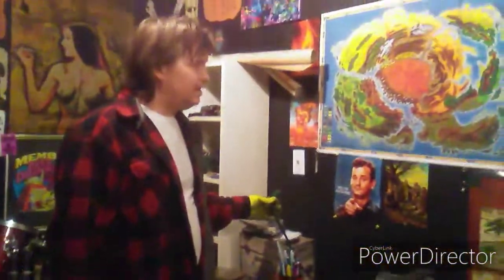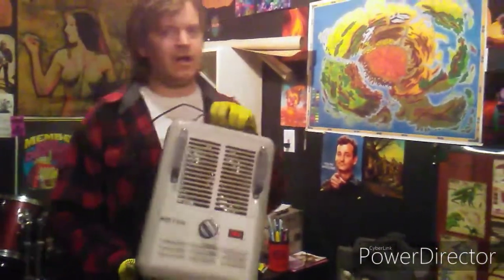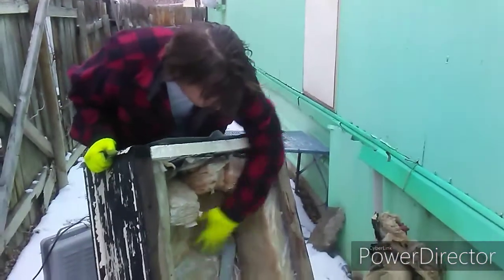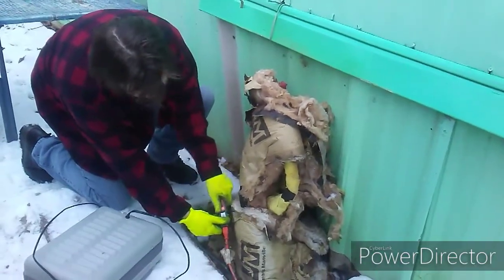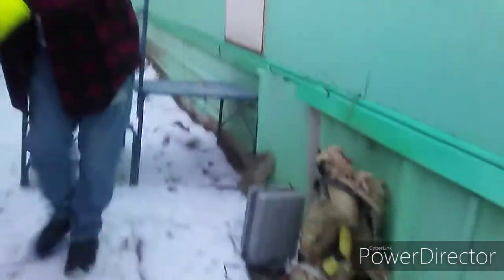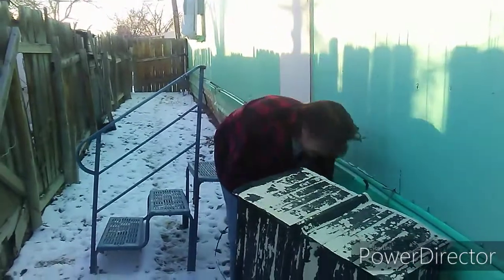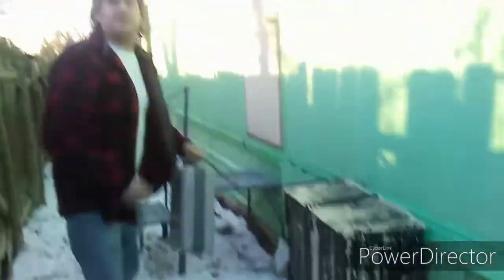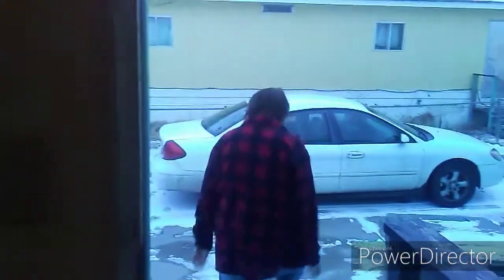Heat Tape-Trailer Class Episode 8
Pipes frozen? Here's a quick fix. Plus new years message from cuzin Dave!